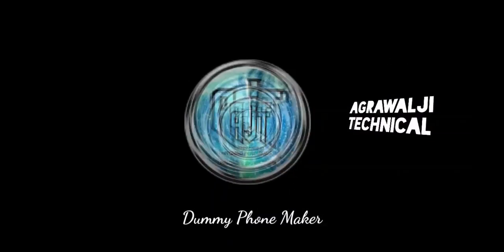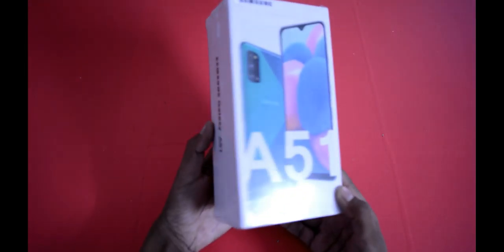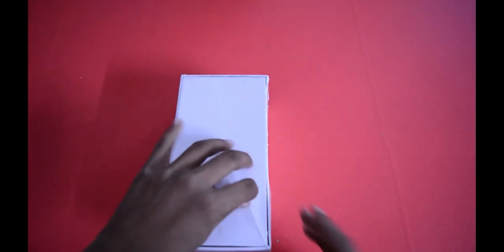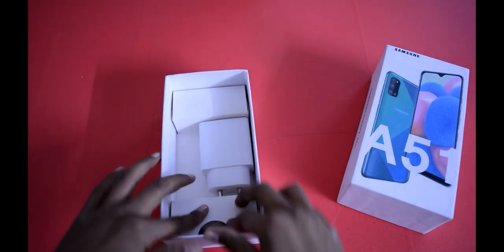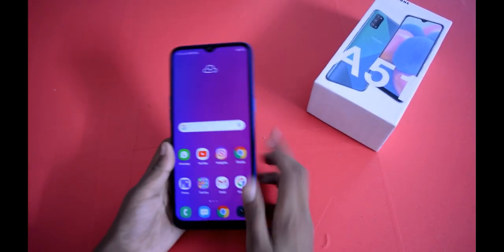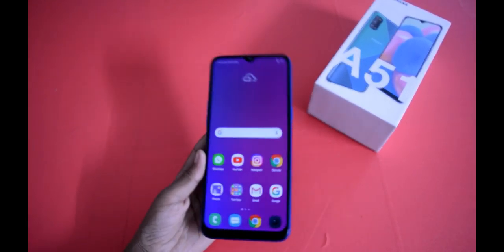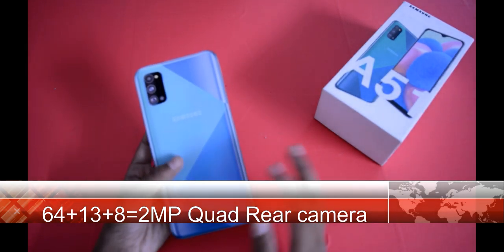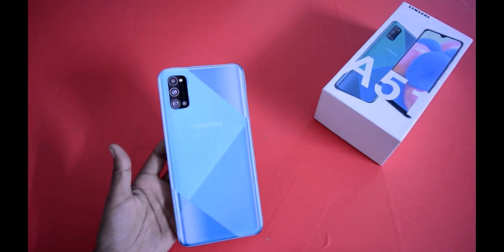Samsung A51 Unboxing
Hello guys aaj Samsung A51 may ki Unboxing karonga

Dosto asa karta ho apko video pasand aai hogi

Umeed hai apko video pasand ayi hogi 😍 😉😍 😘😘 😘🥰